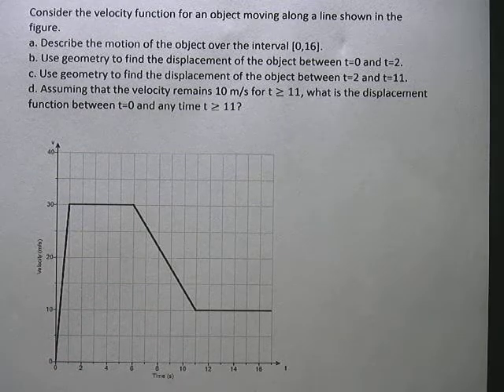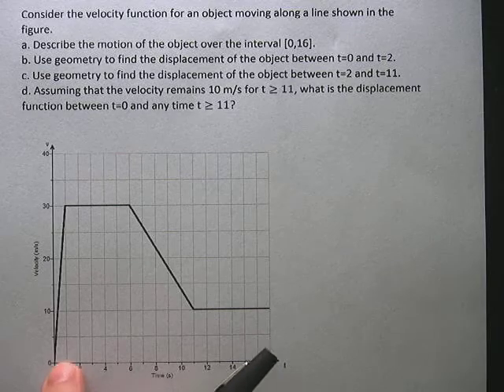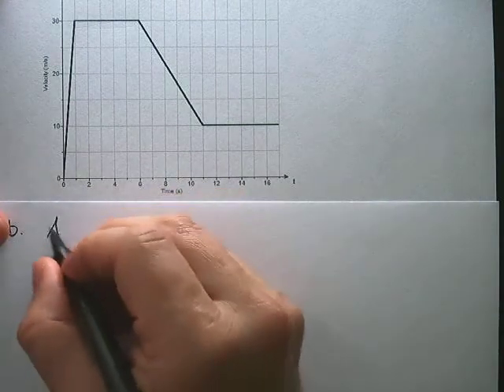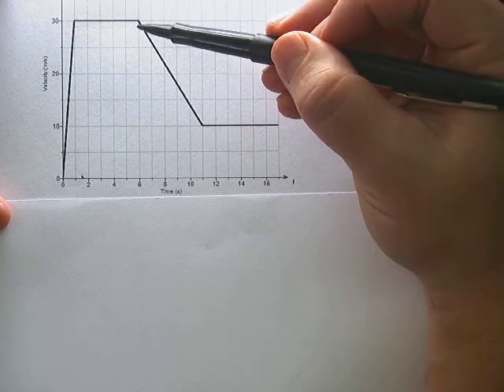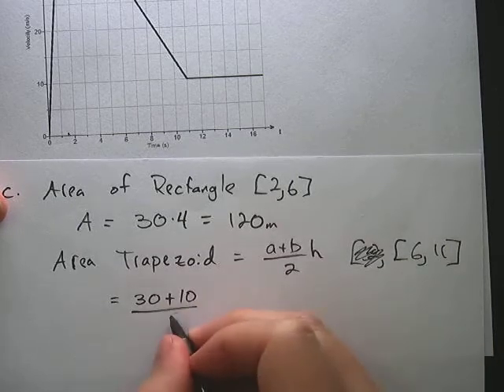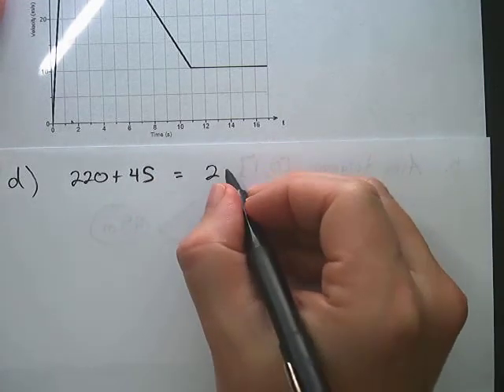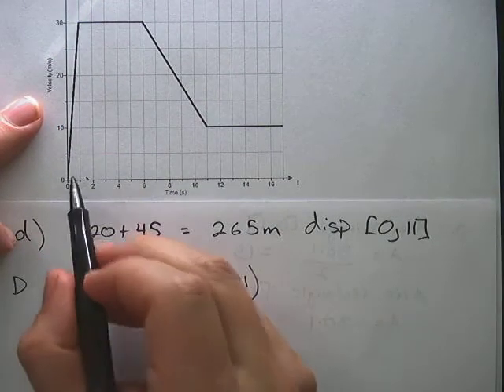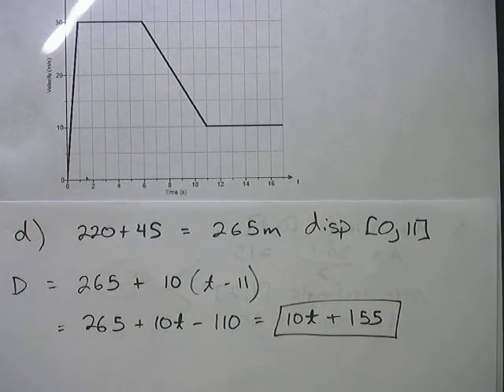Calculus: Displacement from a Graph